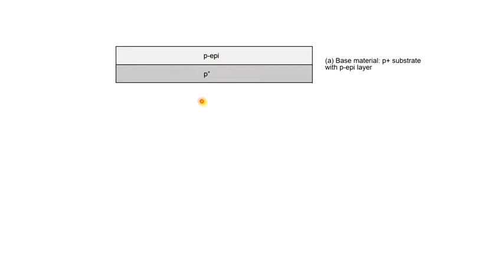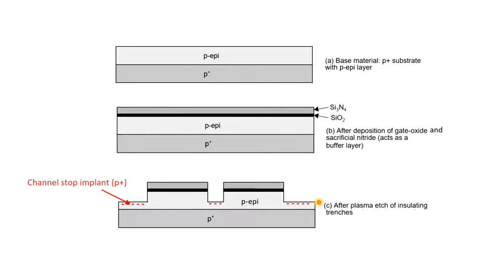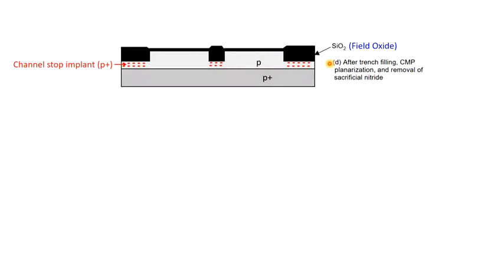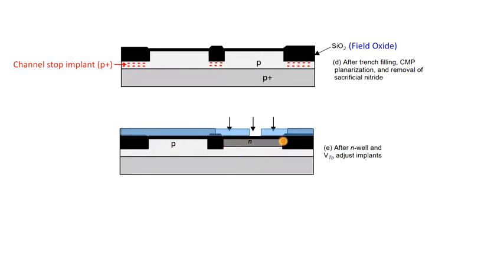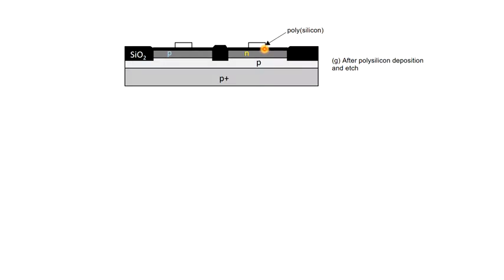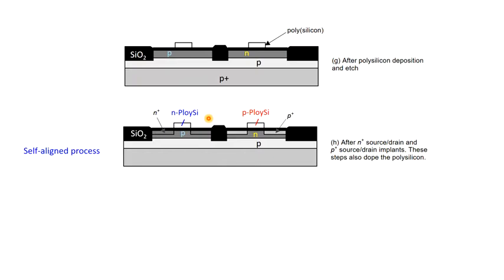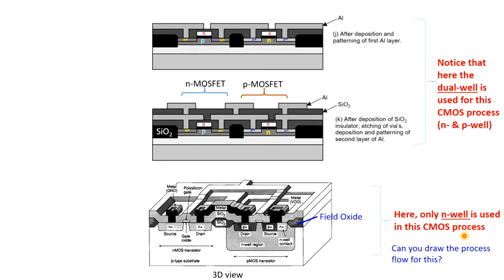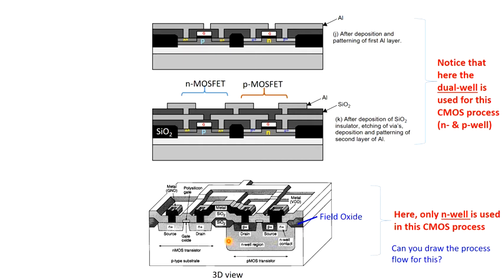CMOS Process Flow